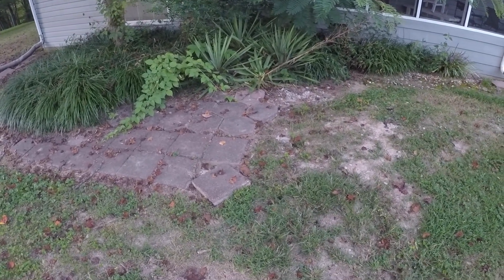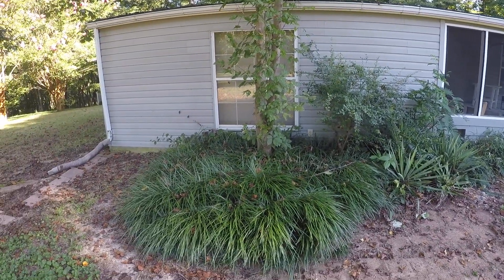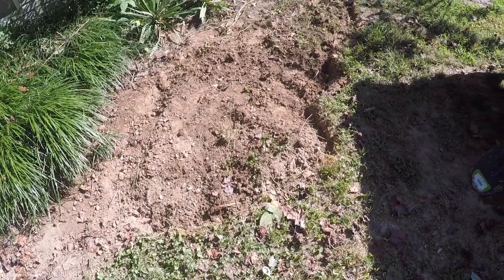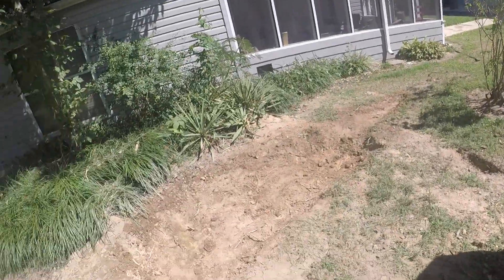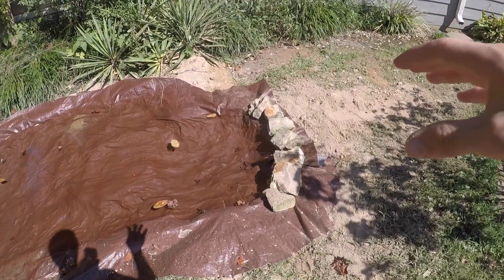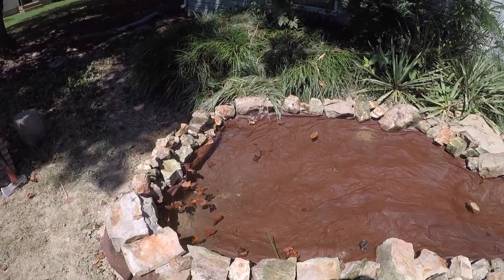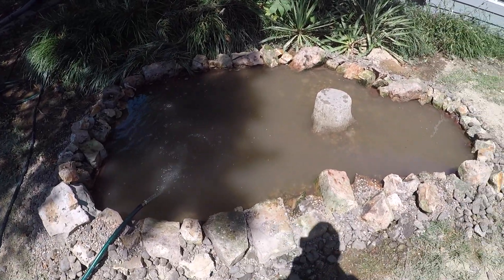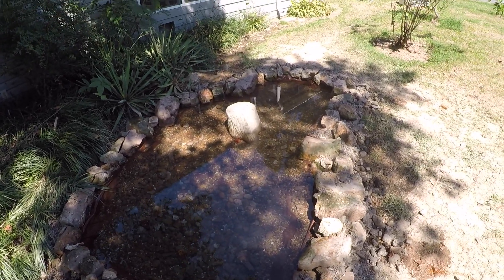Building a Pond in my Front Yard